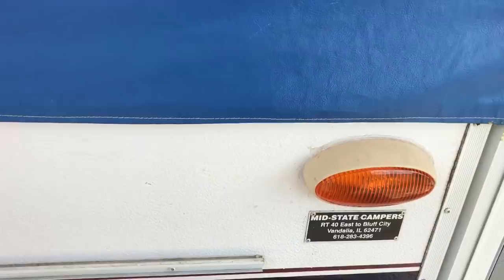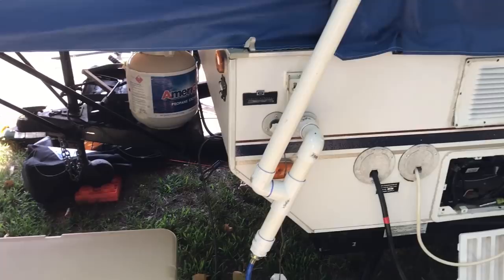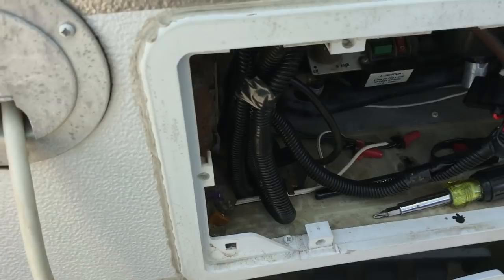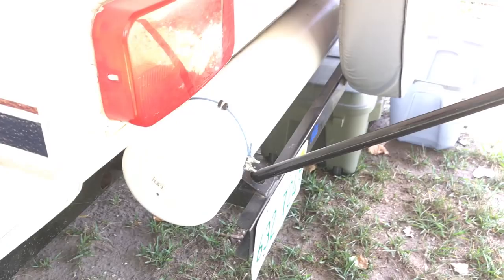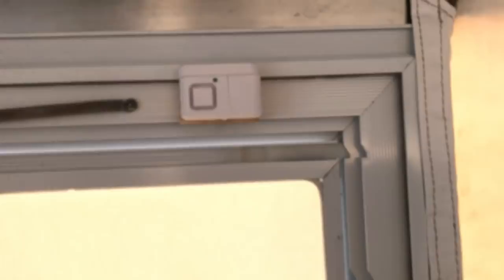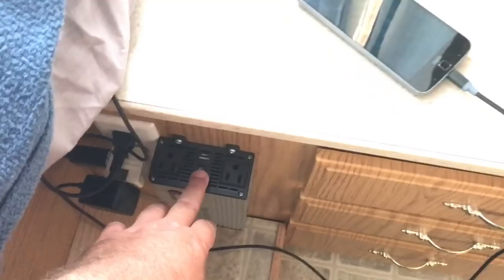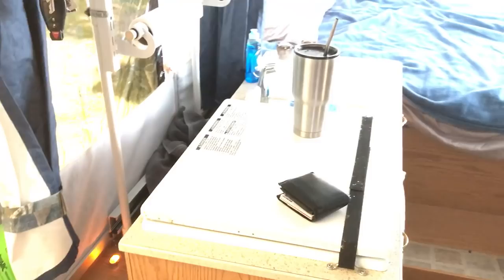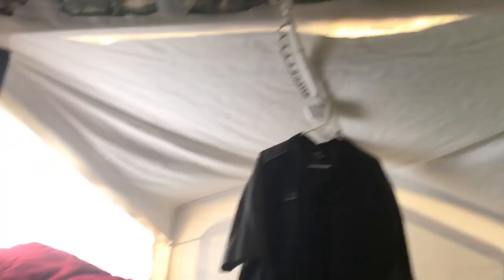Pop up camper modifications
Simple mods I did to my pop up camper. With the help of useful sites like and others you can make you and your families camping experience simple yet effective. All of these mods are simple and easy. And I guarantee you'll love them if you haven't done so already. Its longer than I wanted. But has a lot of useful information to make the camping experience all your own yet easy at the same time.